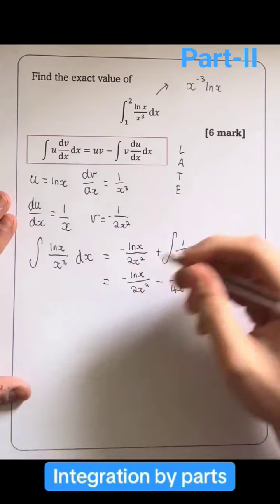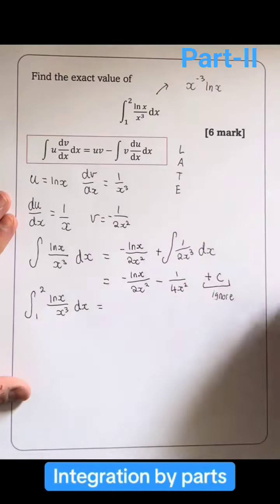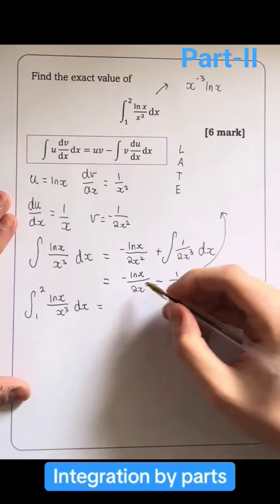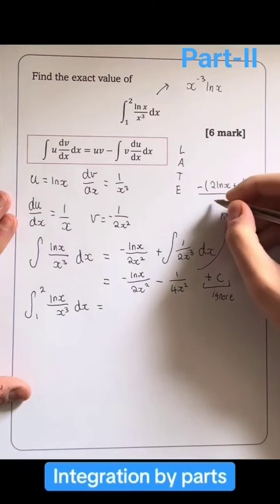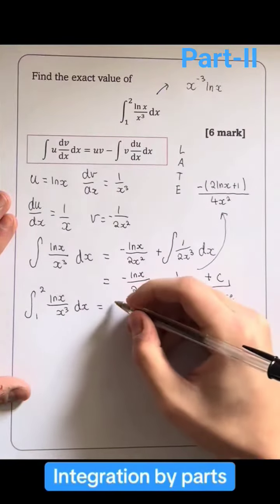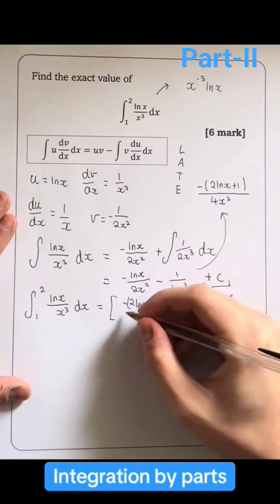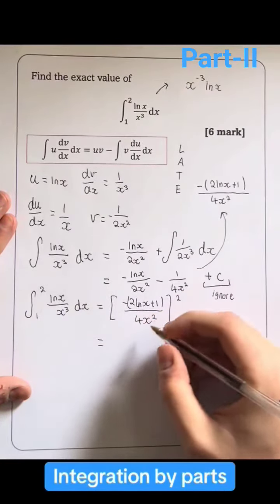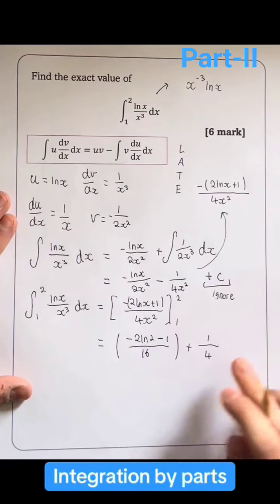Solving A-Level Past Paper Question, Integration by Parts, Part-II